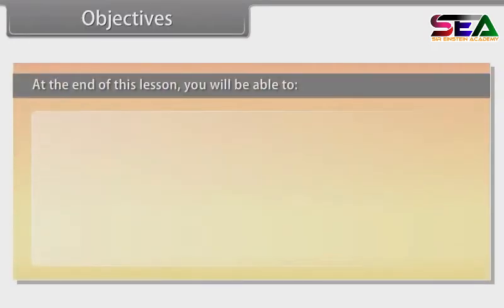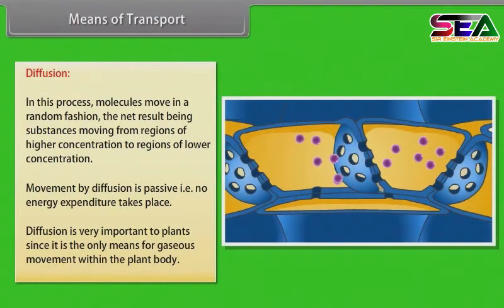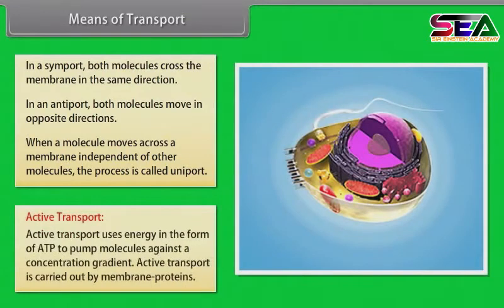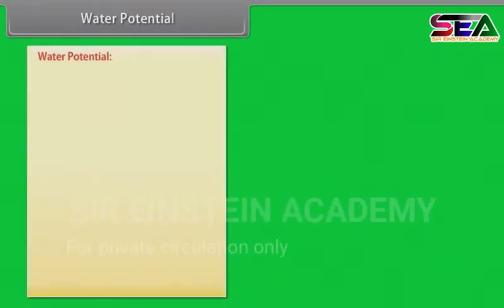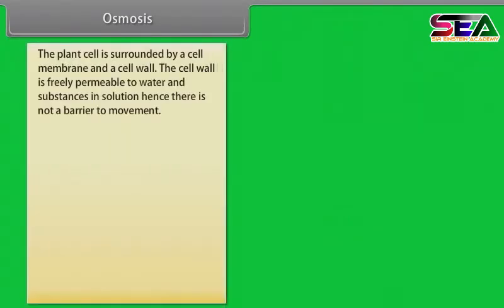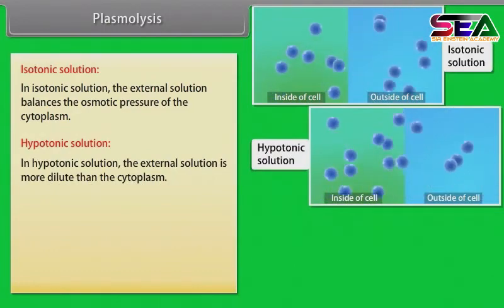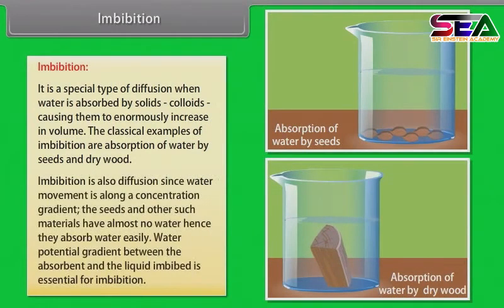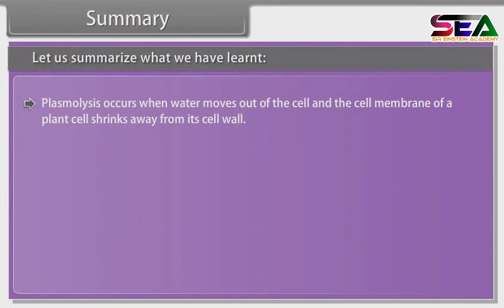Transport in plants | Class 11 Biology